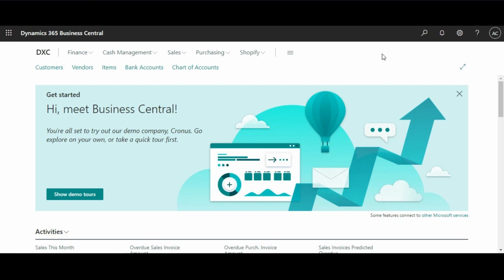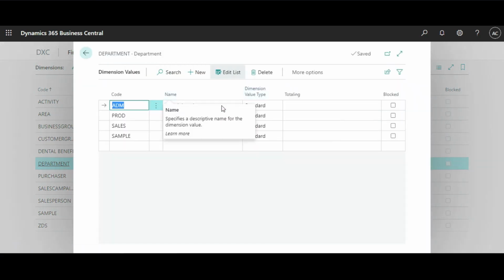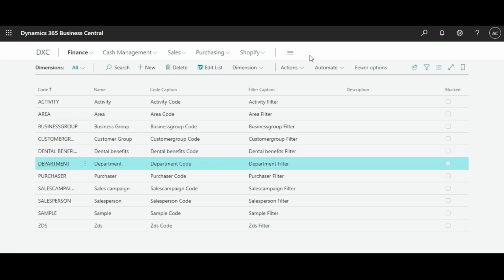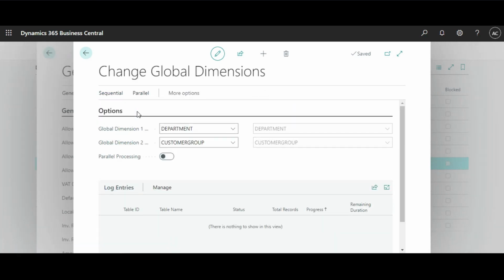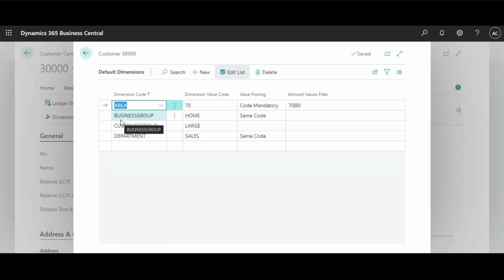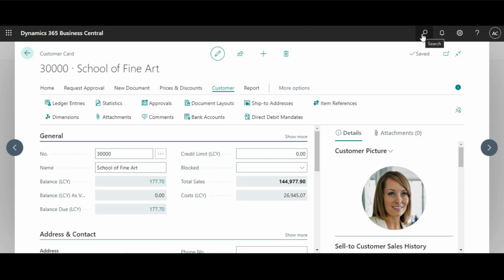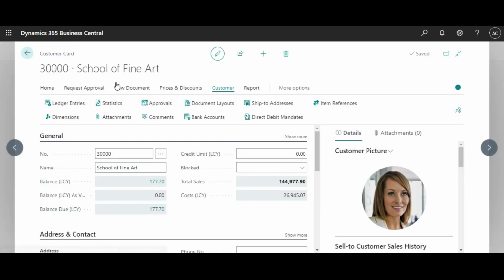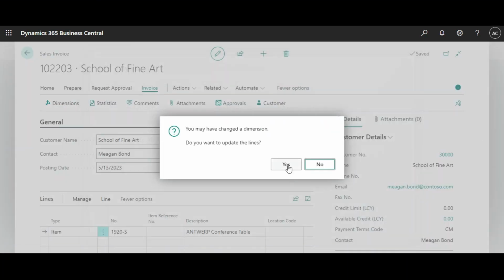Discuss and Create Dimensions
Discuss and Create Dimensions by Arjay Fox Callanta